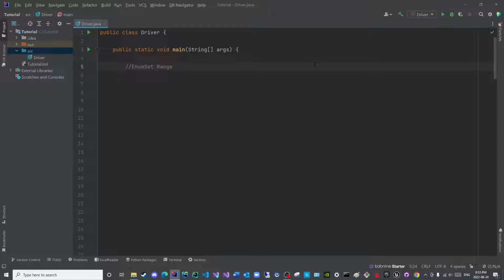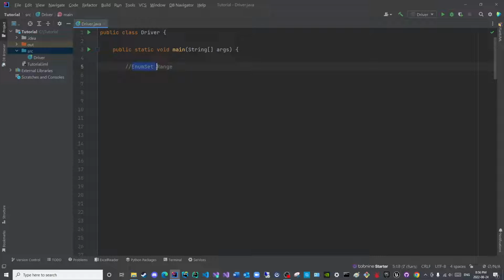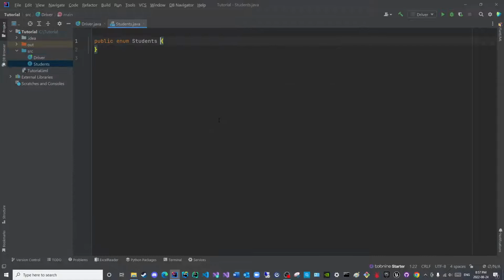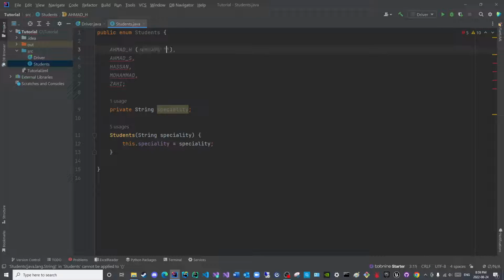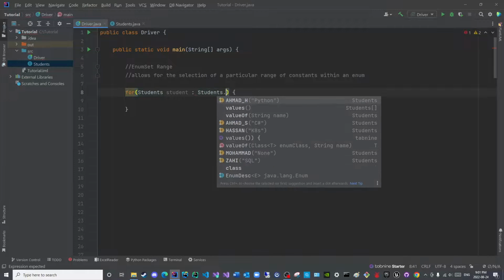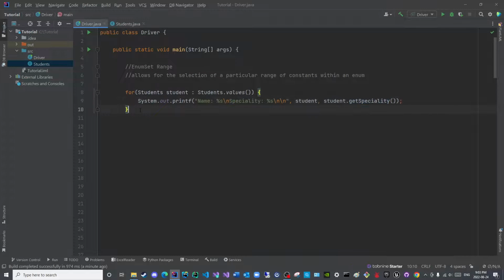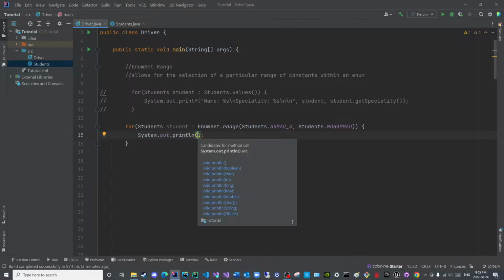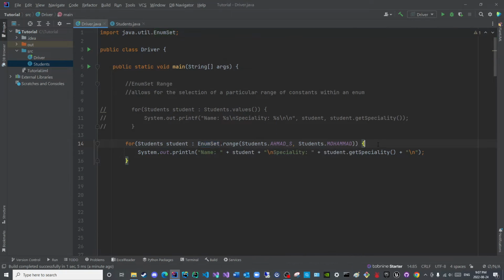Enumeration (Enum) Episode 03 : Subset [EnumSet.range()]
Contents:
The creation of a subset from an enum is demonstrated in this video.